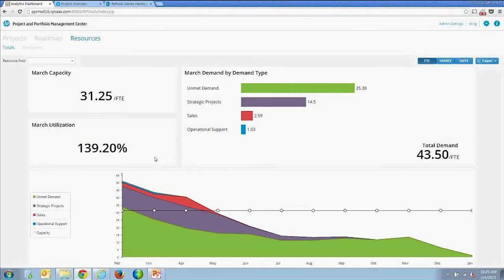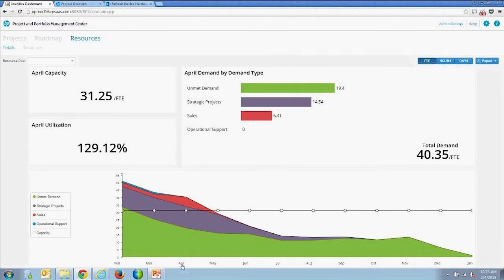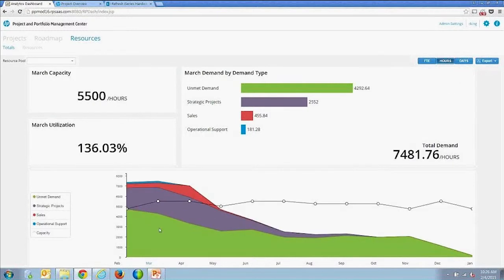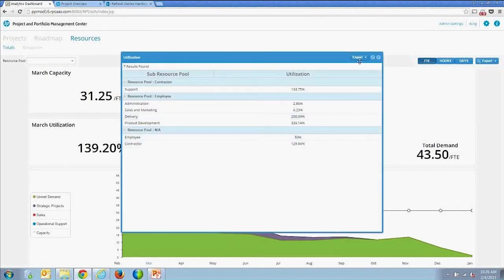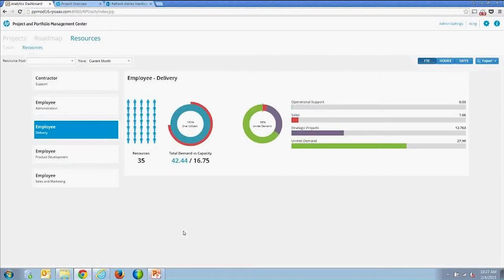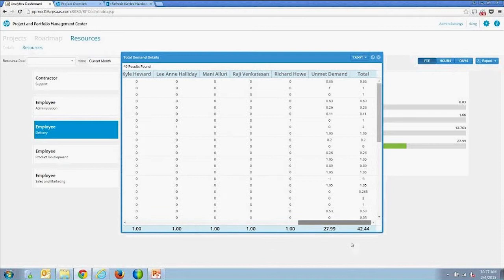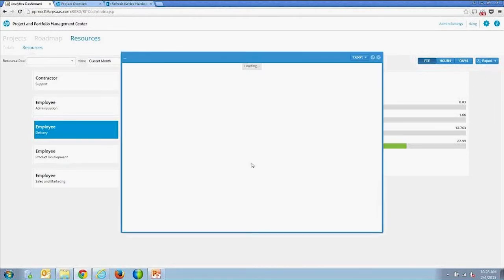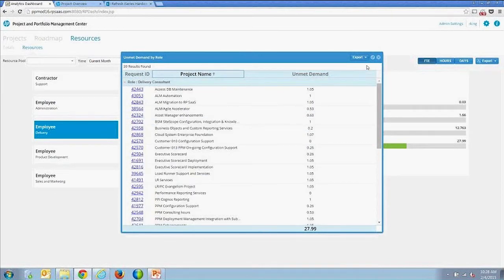Enterprise Resource Visibility